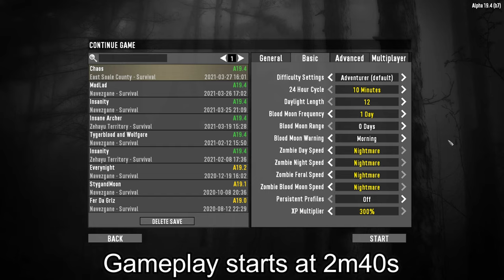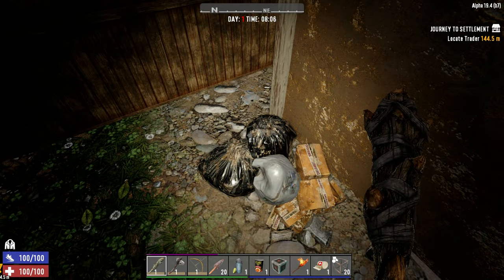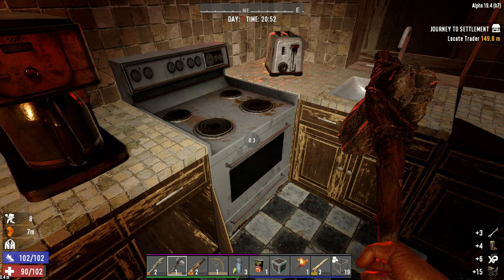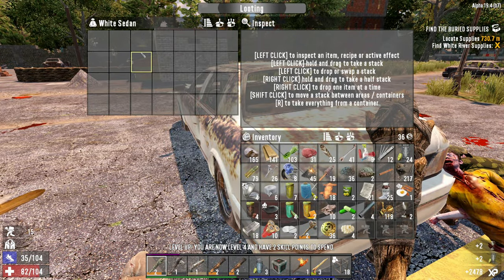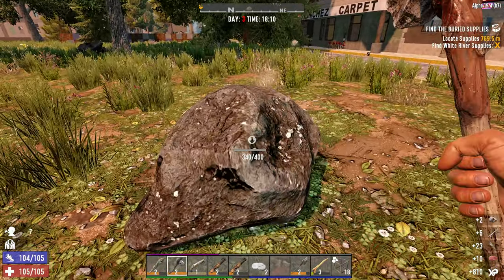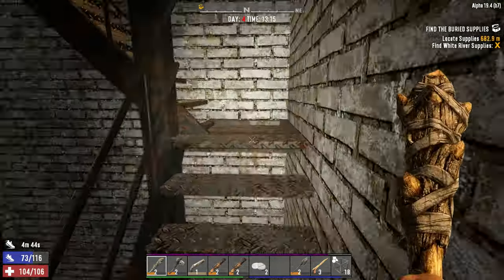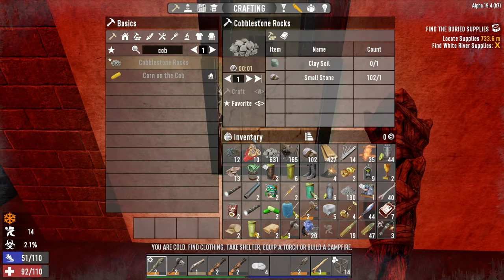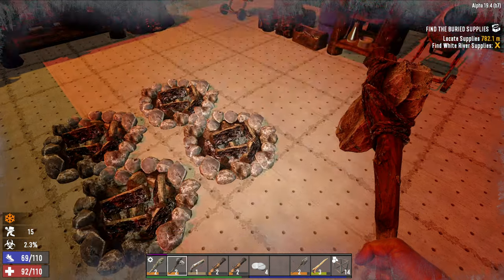7 Days To Die In 2K - Nightmare - Horde Every 10 Minutes - 1 Life - Episode 1